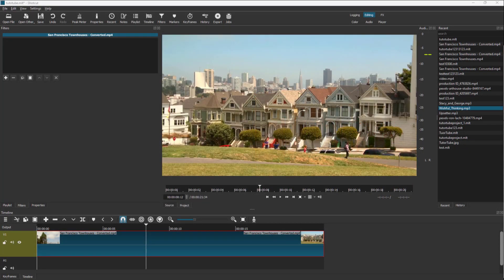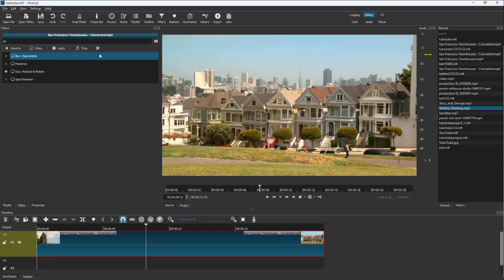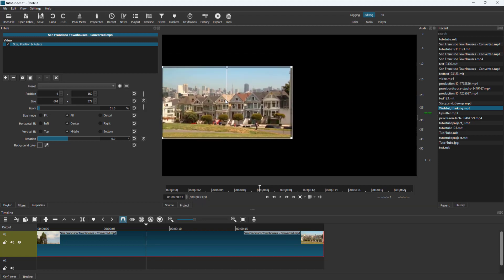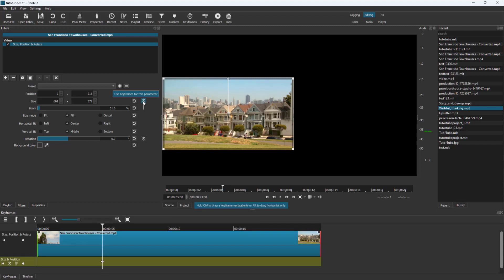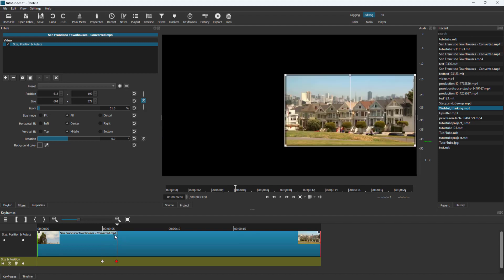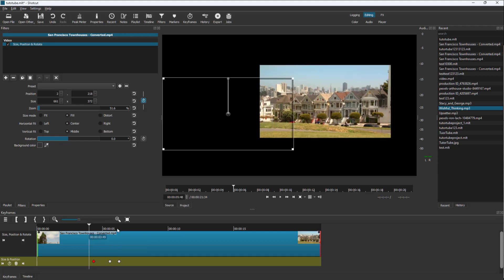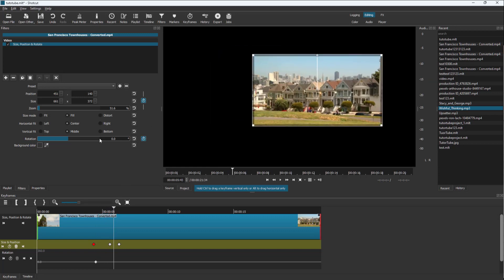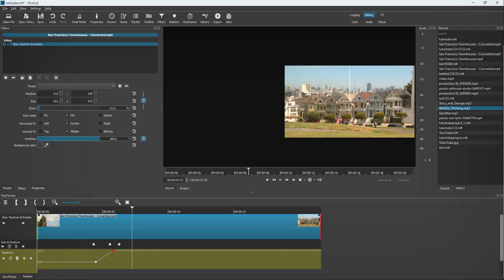Shotcut Tutorial - Lesson 29 - Keyframing Positions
In this tutorial, we will be discussing about Keyframing Positions in Shotcut